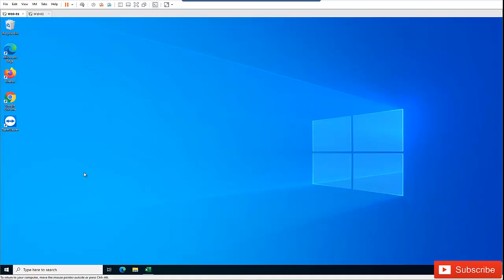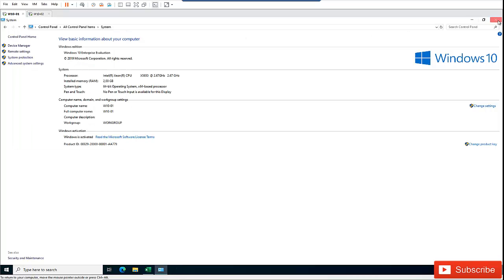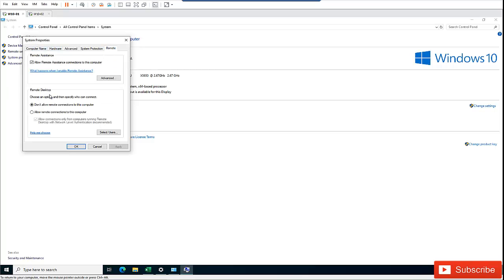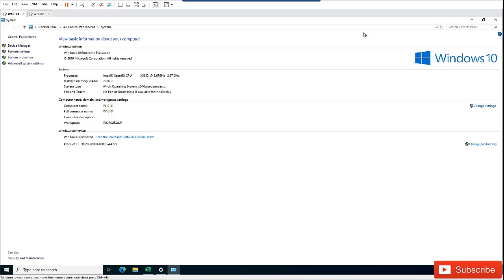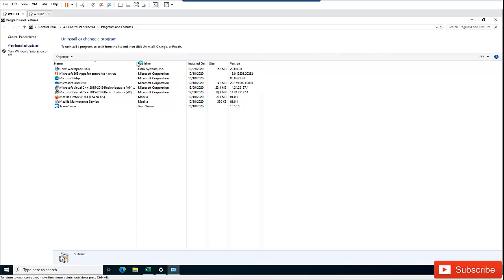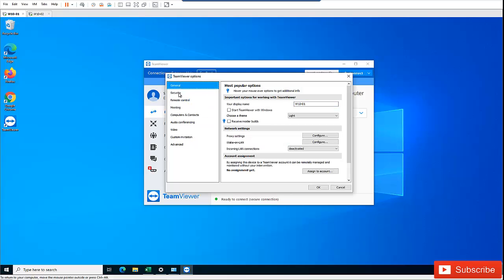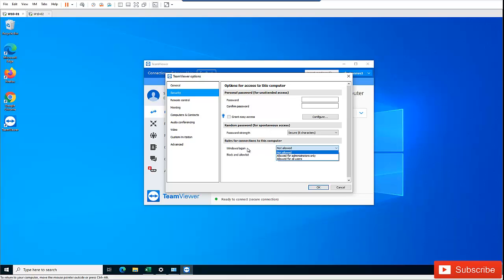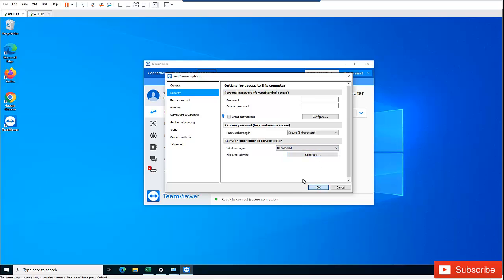How To Disable Remote Desktop and Remote Assistance In Windows 10 | Protect your Windows Computer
Disable Remote Desktop and Remote Assistance In Windows 10.
How to Disable Remote Assistance in Windows 10.